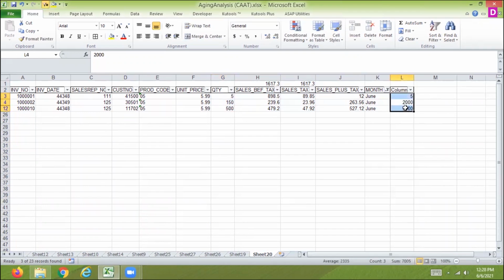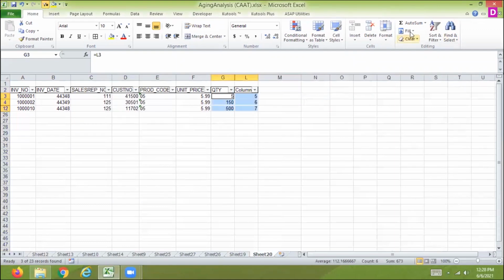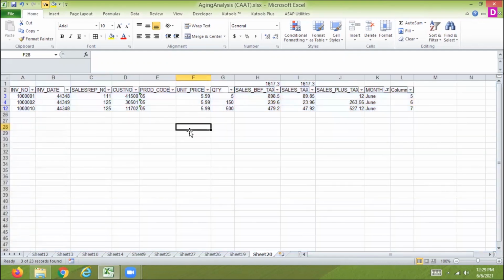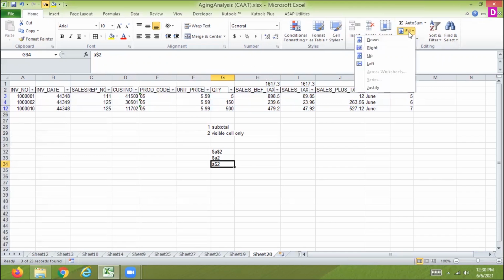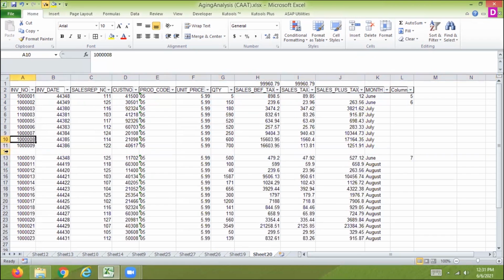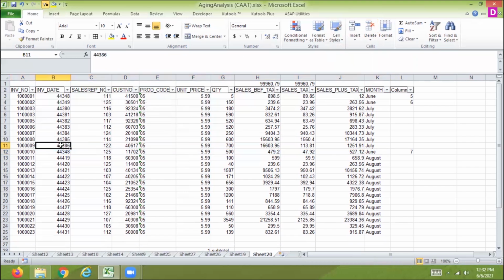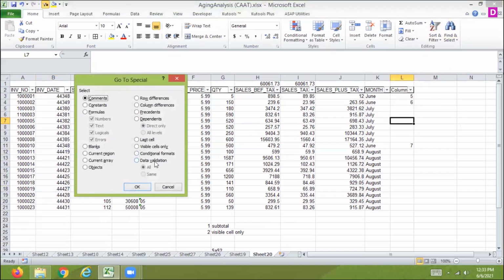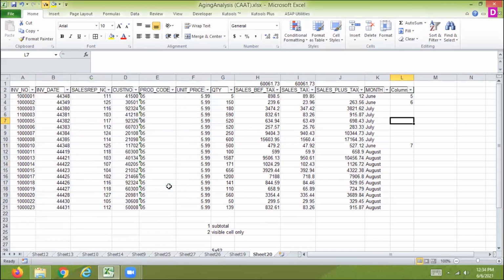Visible Cells Only in Advance Excel Lacture-33